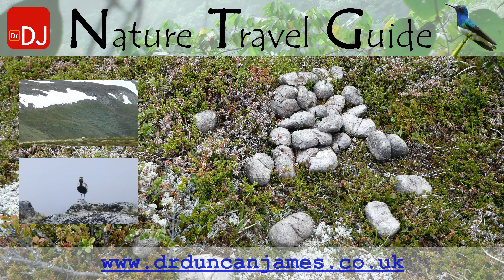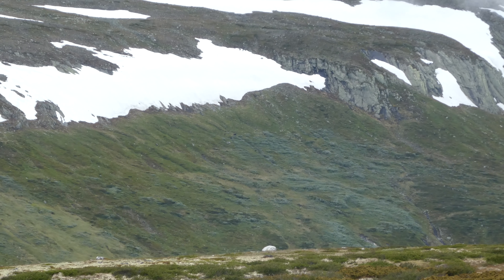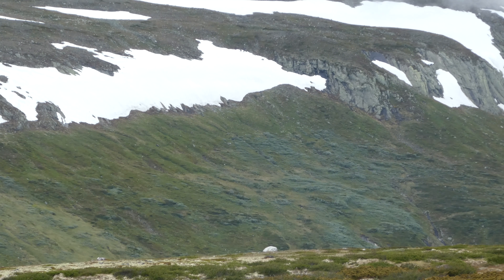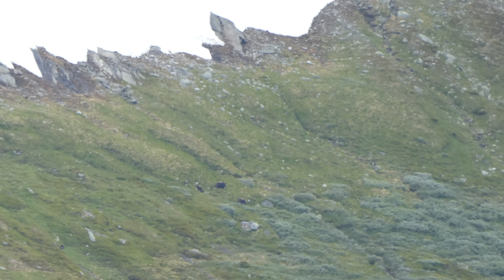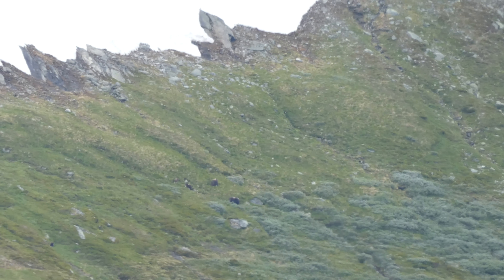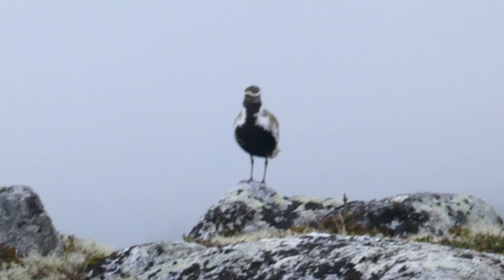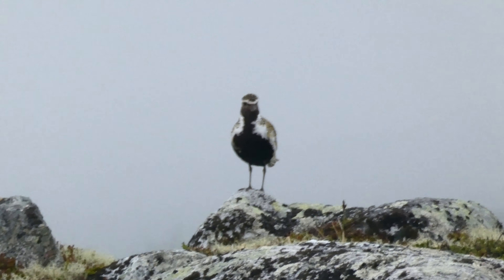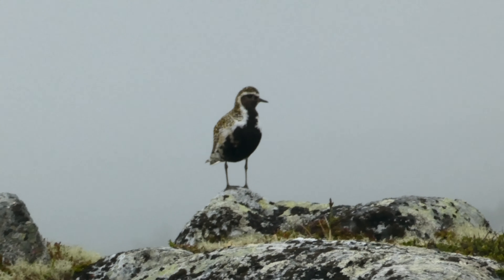Muskox Walk at Dovre, Norway | Moments #18 | Nature Travel Guide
Muskox seen (I suspect typically) in the distance grazing on the mountain slopes. Also a view of a Golden Plover. The background photograph show Muskox poo.

GPS coords 62.3016N 09.6032E

References

S Aulagnier, P Haffner, A J Mitchell-Jone, F Moutou and J Zima, 2008. Mammals of Europe, North Africa and the Middle East, A and C Black Publishers.